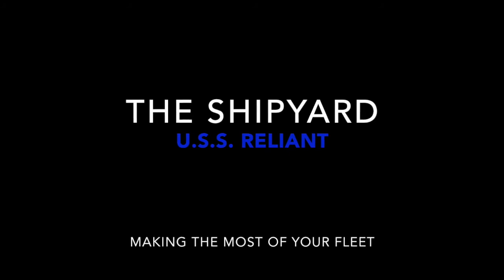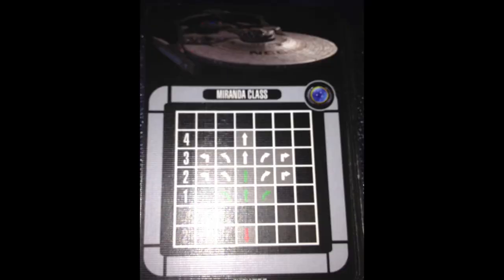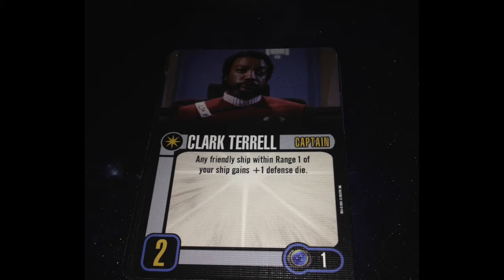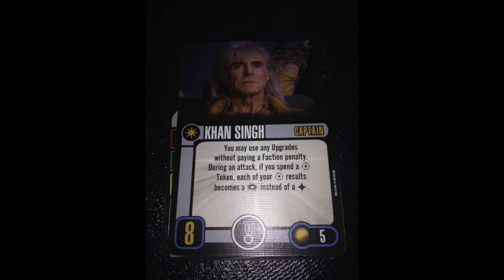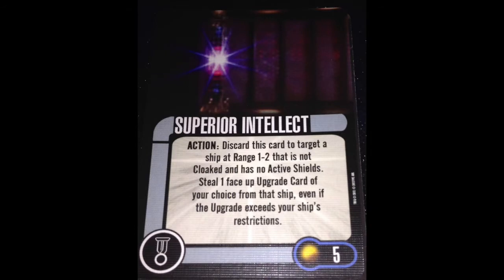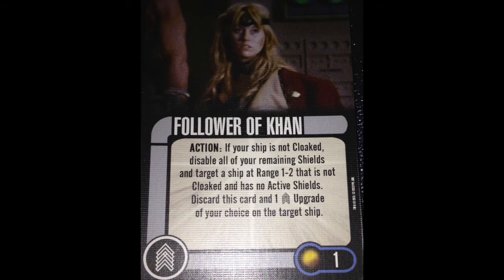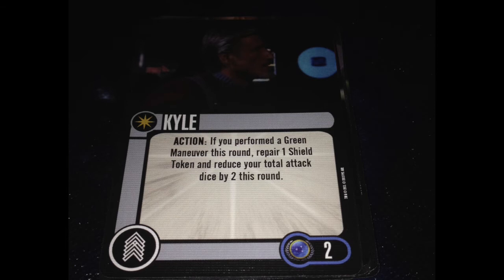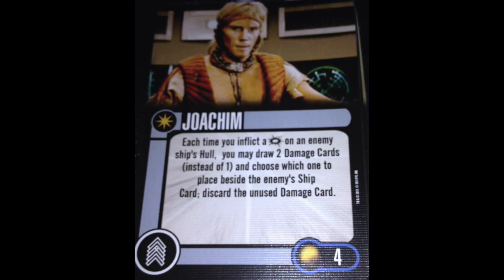Shipyard USS Reliant Star Trek Attack Wing Review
Wave 0
How fierce is the Wrath of Khan?